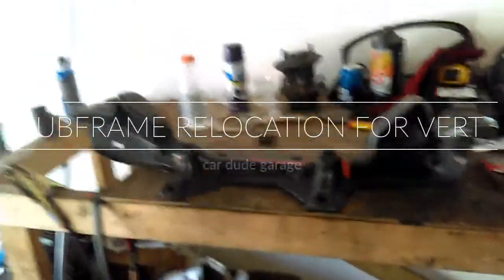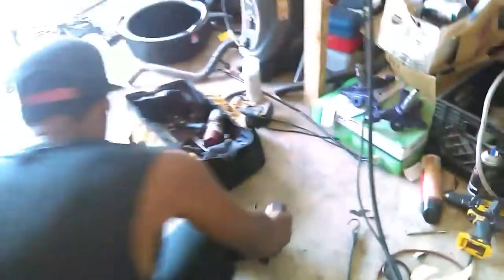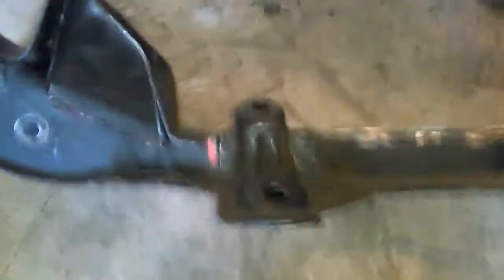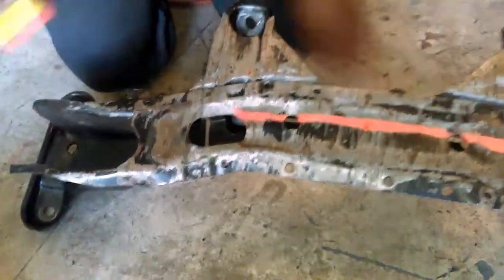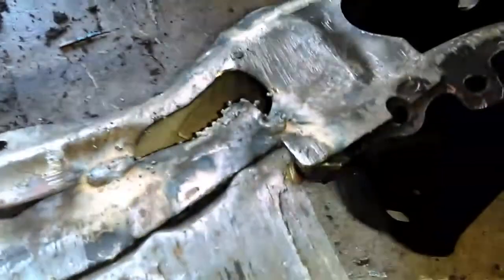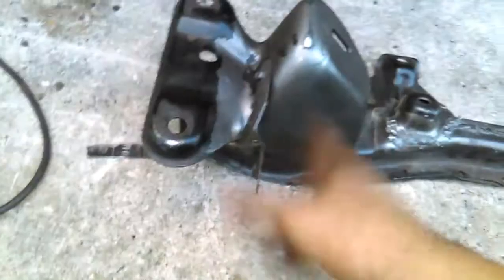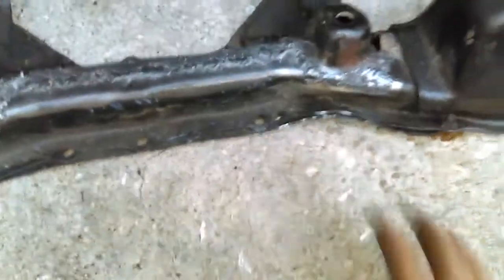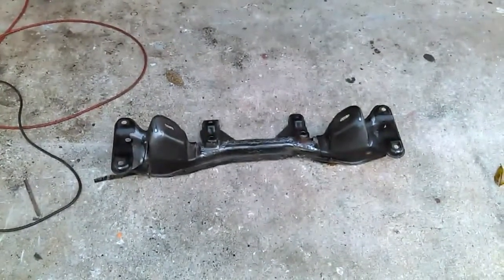Rack relocation on 240sx